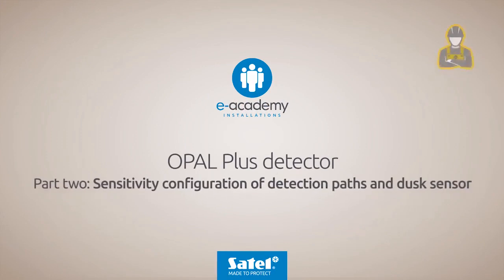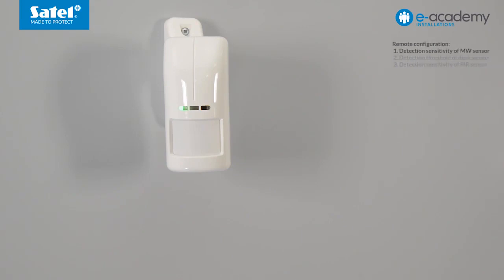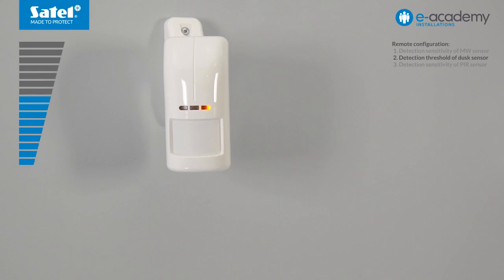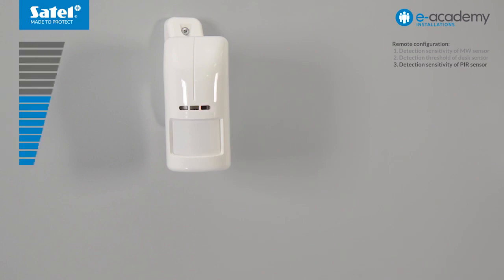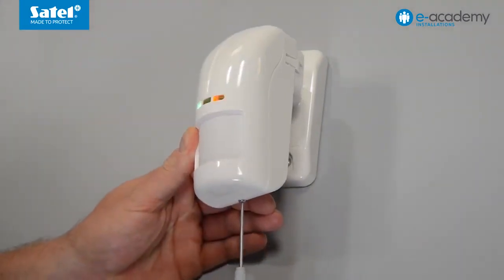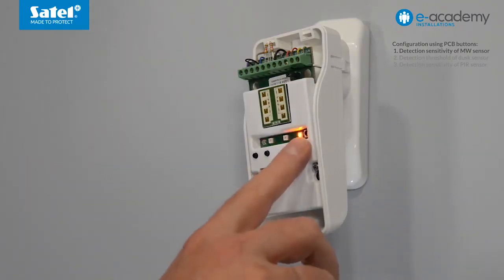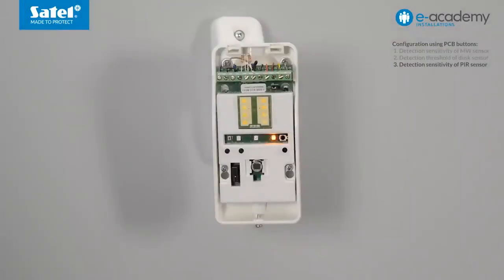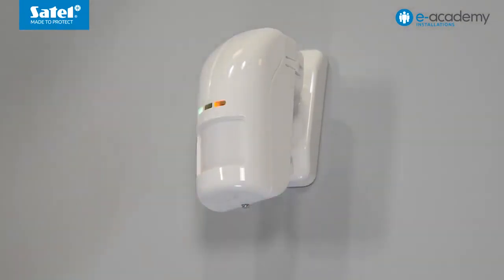SATEL e-Academy 19: Configuring Detection Paths and Dusk Sensor of the OPAL Plus Detectors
Did you know that the sensitivity of both detection paths and dusk sensor of the OPAL Plus detectors can be adjusted? Watch Maciej and Rafal explain how to do this!